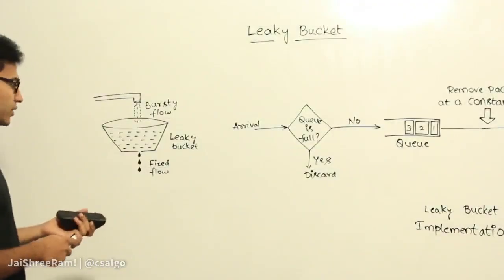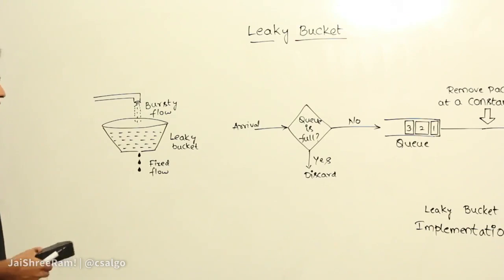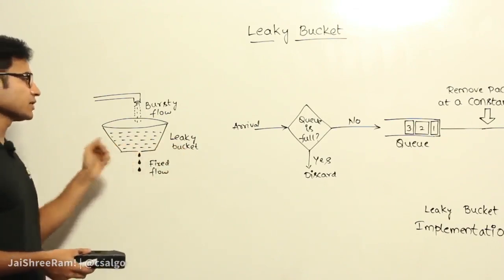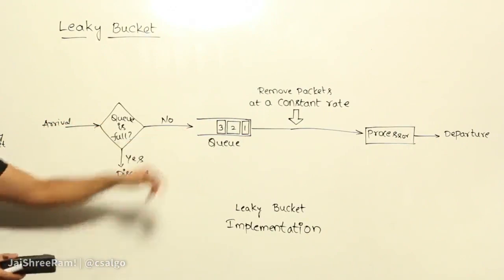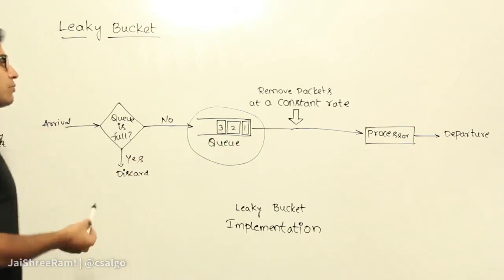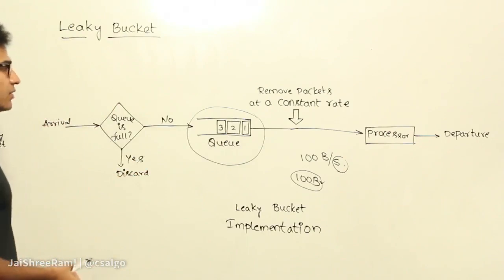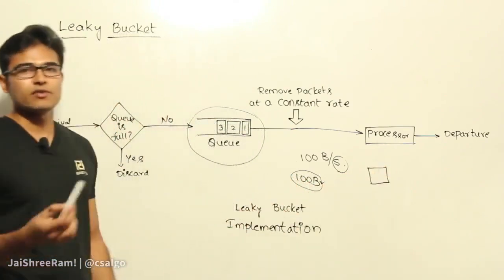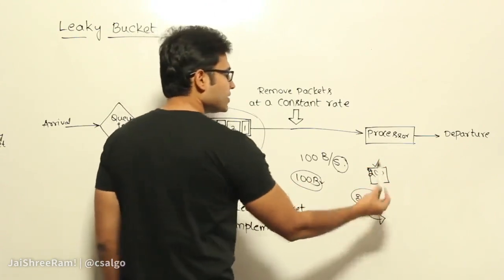26 Leaky Bucket